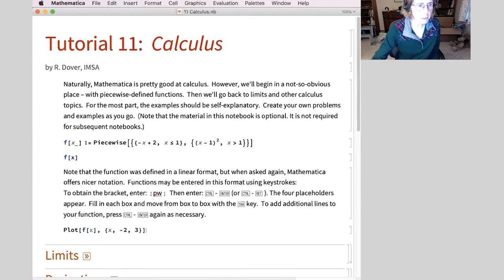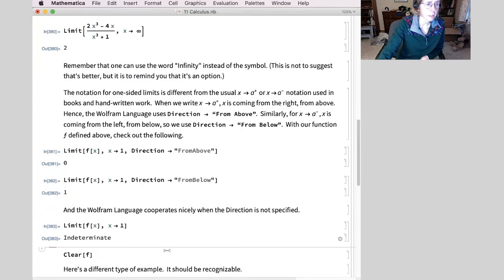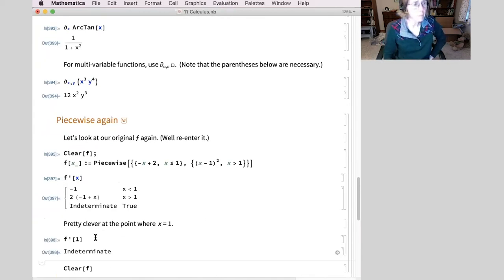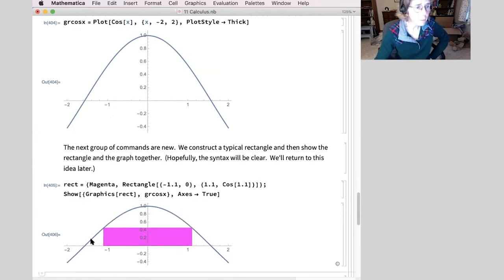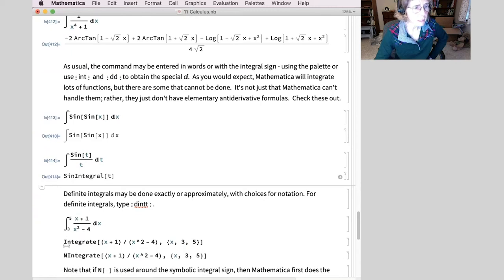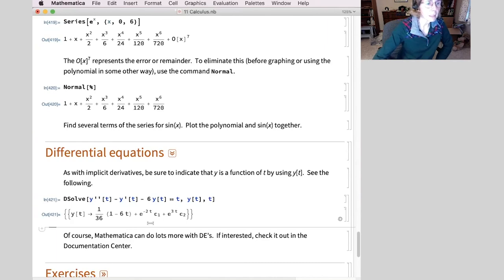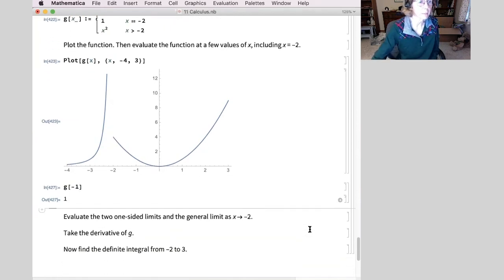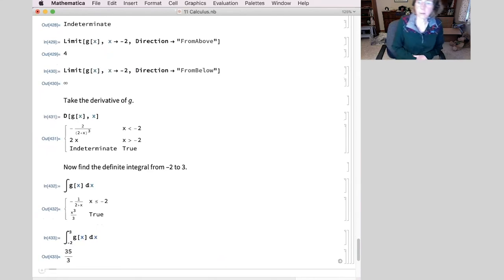Introduction to Mathematica: Calculus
This video shows how to use Mathematica to solve calculus problems such as limit, differentiation, integration and solving differential equations. This video lesson is taken from the video course Introduction to Mathematica for Students and Teachers on Wolfram U. See the full course